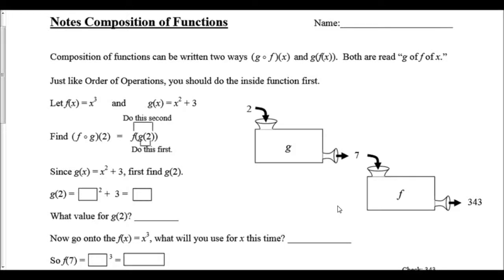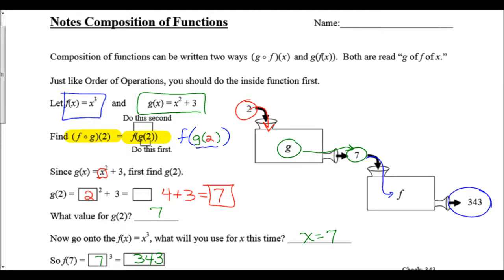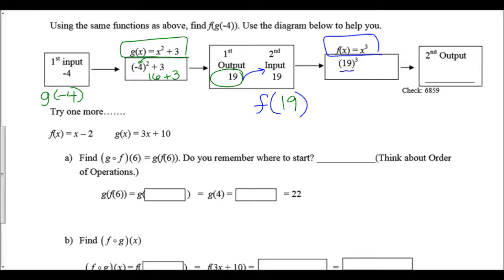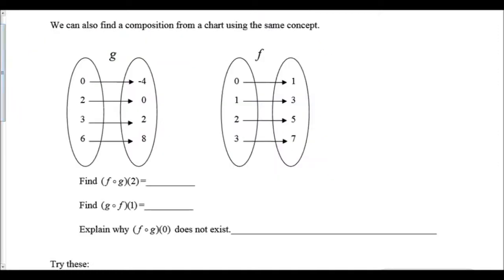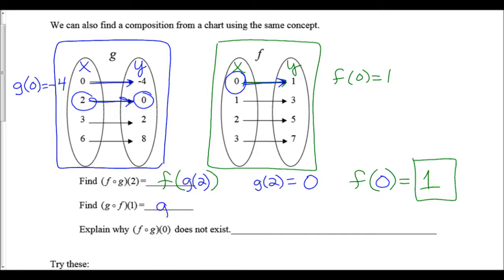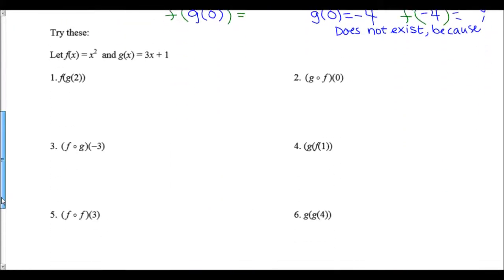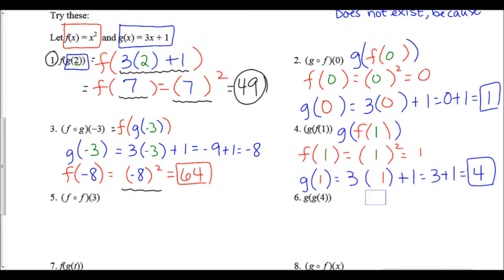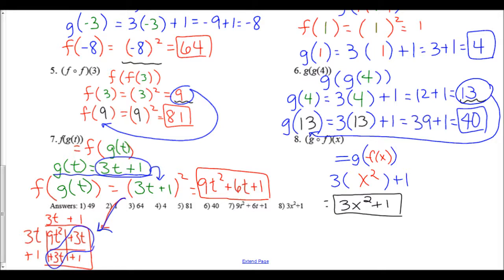notes composition of functions